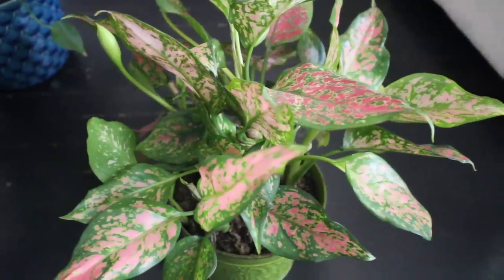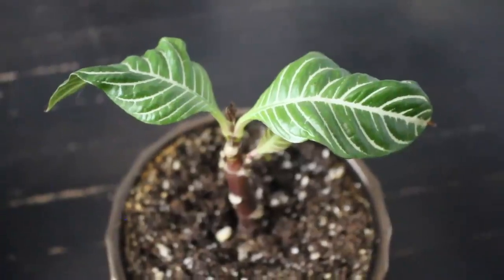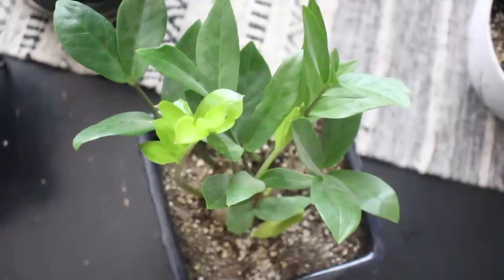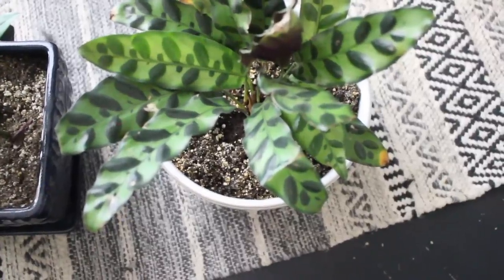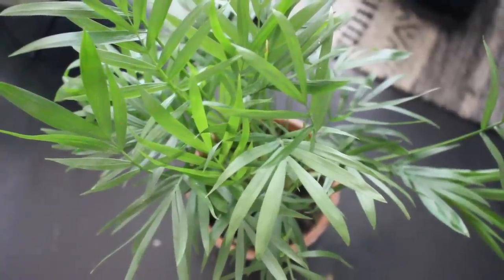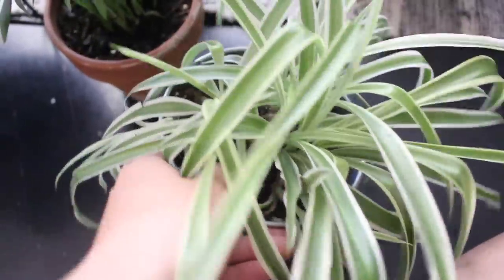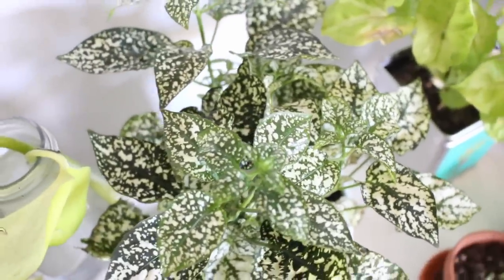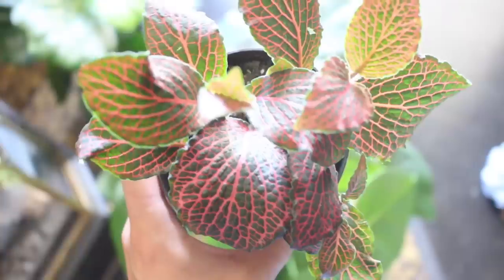13 Low-Light Houseplants! | Plants That Love Low-Light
Today I will be sharing 13 houseplants that do not mind low-light situations. I am by no means saying that low-light settings are IDEAL for each of these plants, because that is just not true. I am saying, however, that when I have placed these plants in low-light parts of my home, the light situation did not have too much a negative impact on them.
I will say, though, that less light does create some changes in several of these plants... such as slow growth & less blooms.